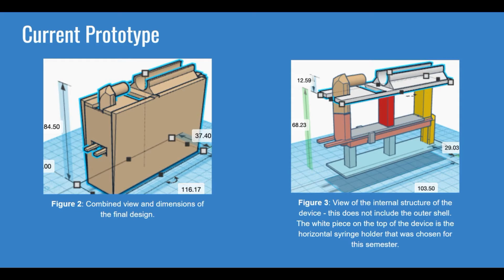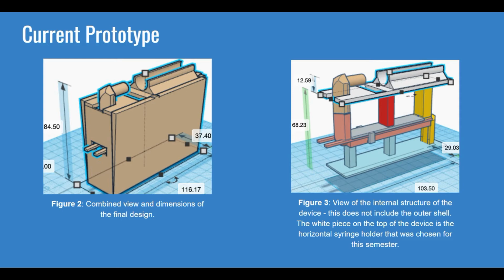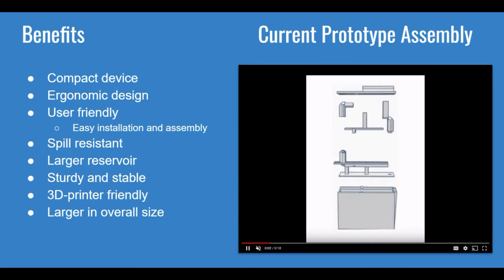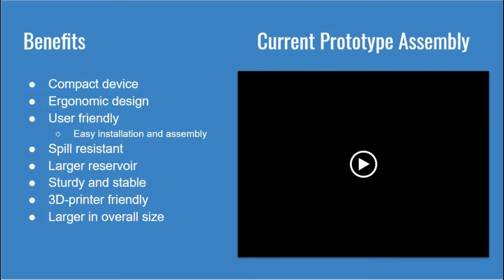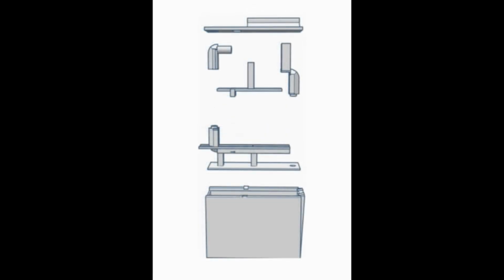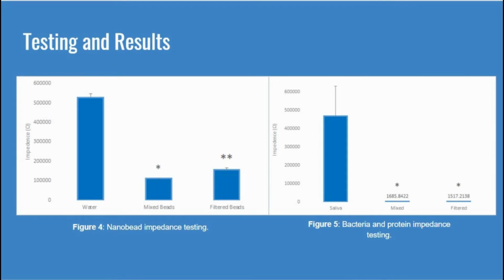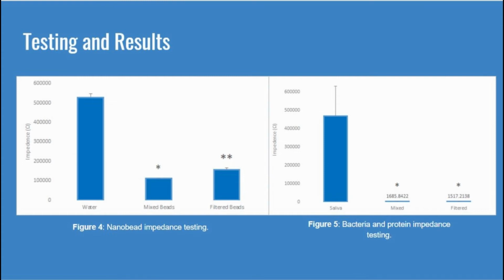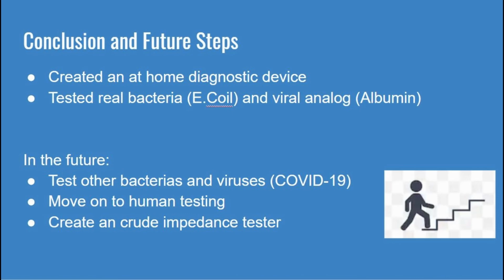MEMS Diagnostic - LTU BME Senior Design 2020